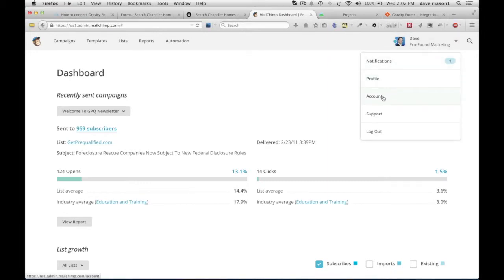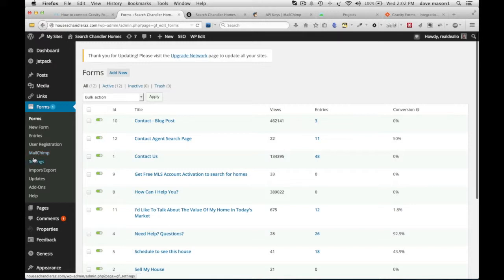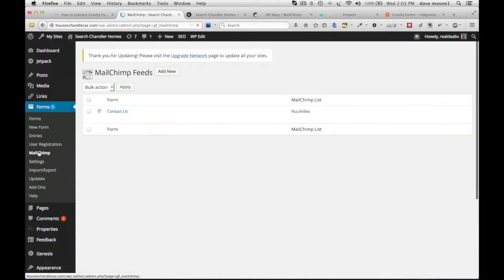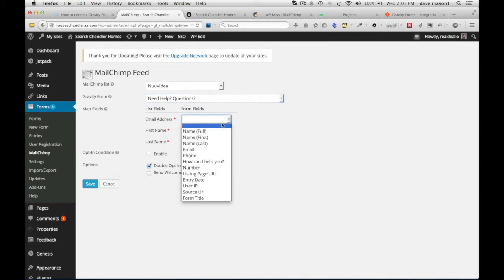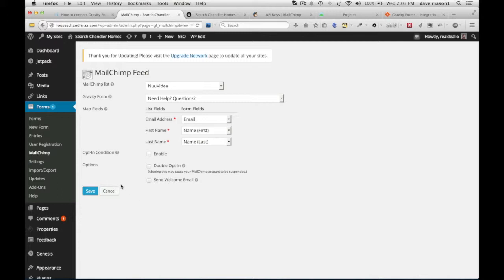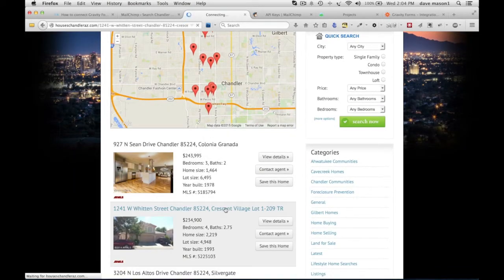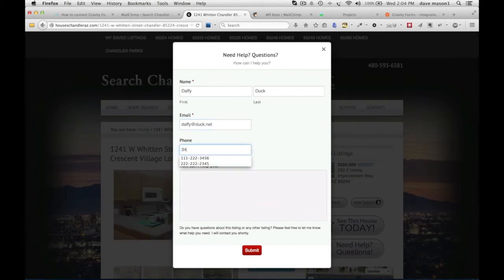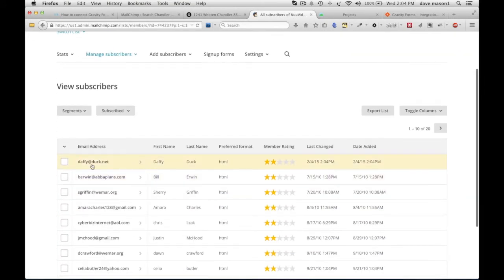Connecting Mailchimp to Gravity Forms tutorial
This tutorial will show you how to connect Gravity Forms and Mailchimp. Gravity Forms is a WordPress plugin used to create forms.

Looking for a real estate website that works with the only customizable SEO Indexable IDX on the planet?